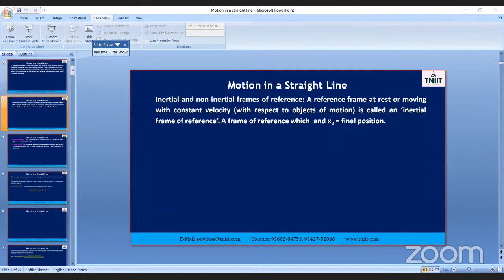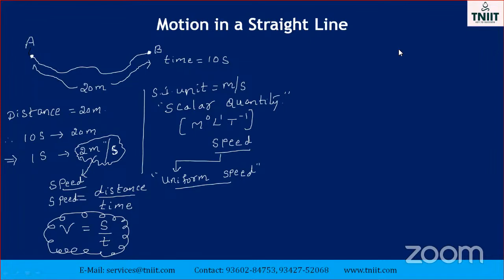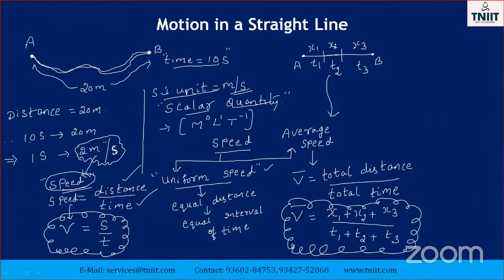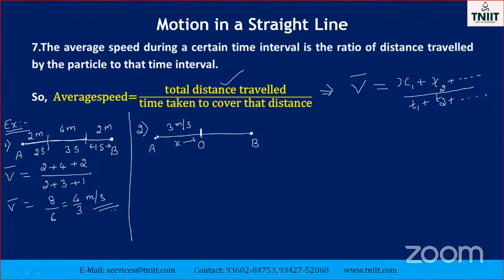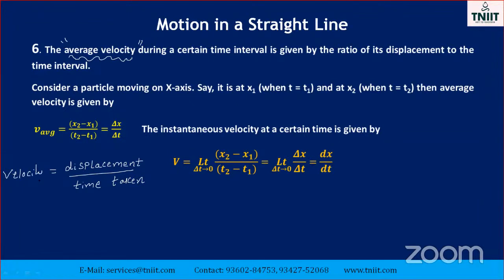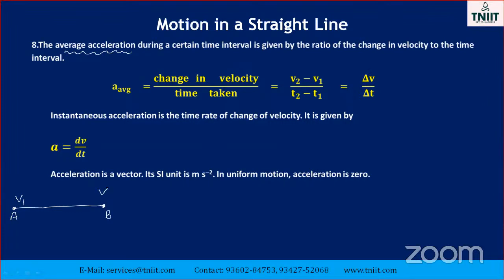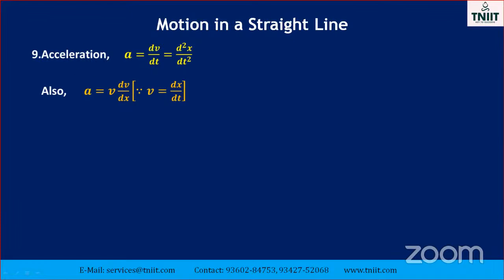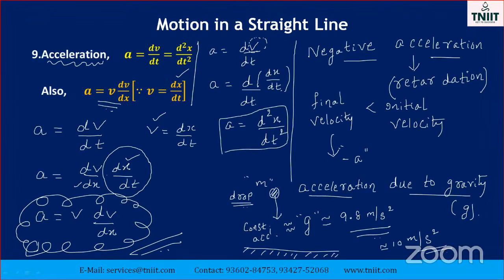TNIIT Free Live Classes | Motion in a Straight Line # 2- Speed and Velocity | NEET 2023 | Physics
Topic : Motion in a straight line
Subject: Physics
Faculty: Mr.Yogesh
Lecture details: Speed and velocity